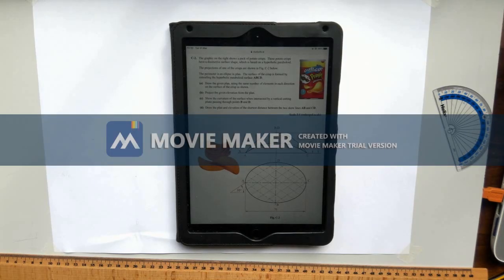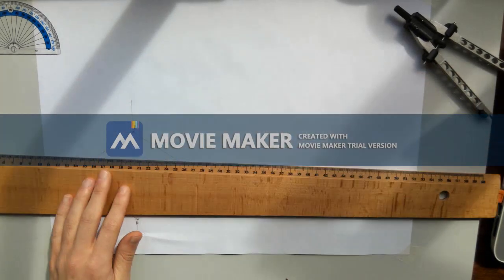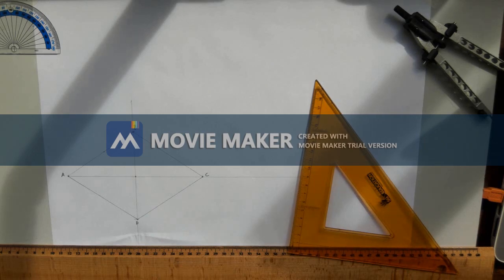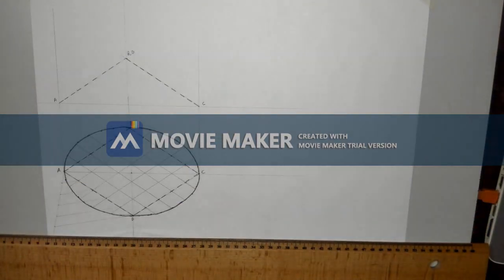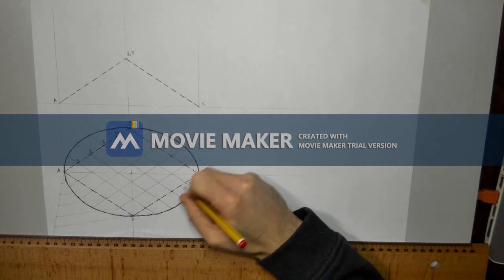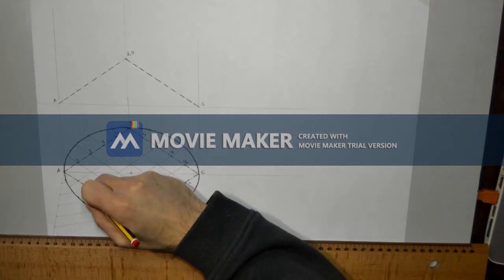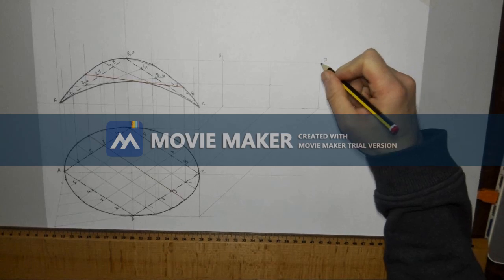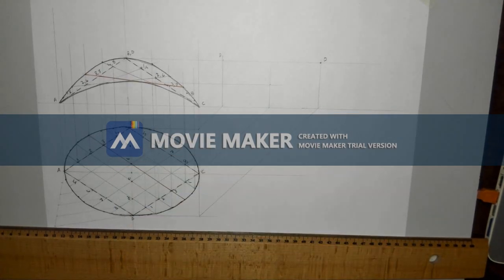2015 HL Section C-2